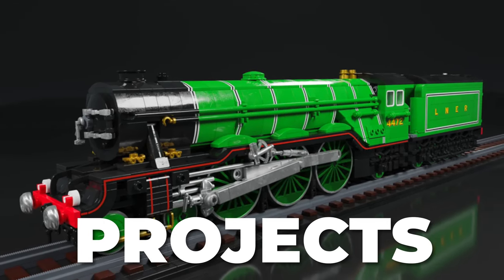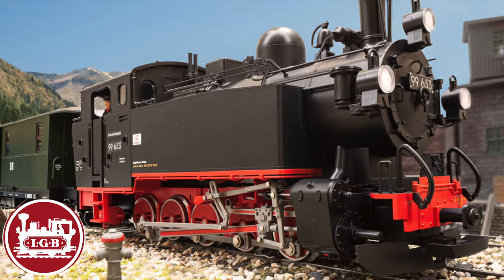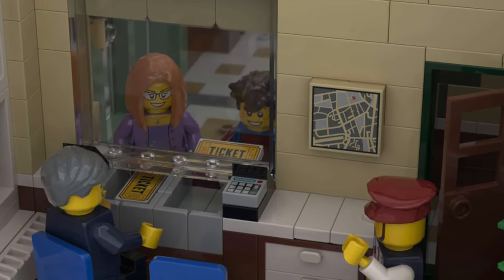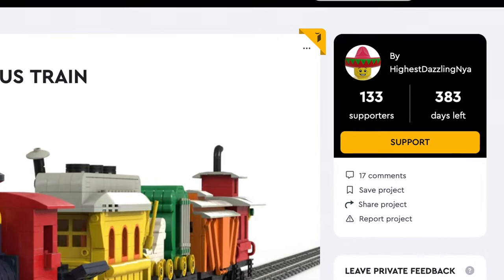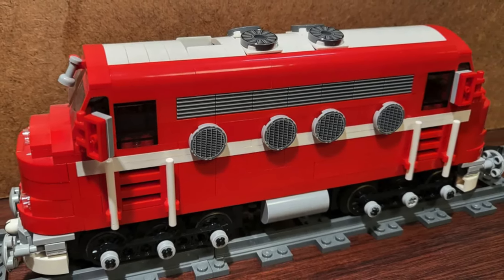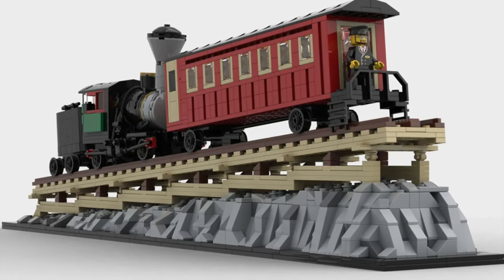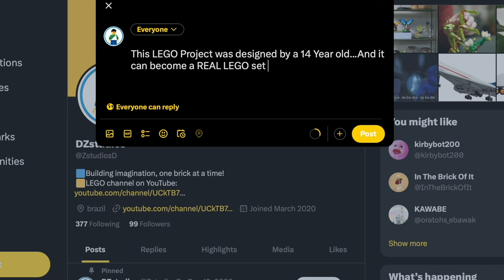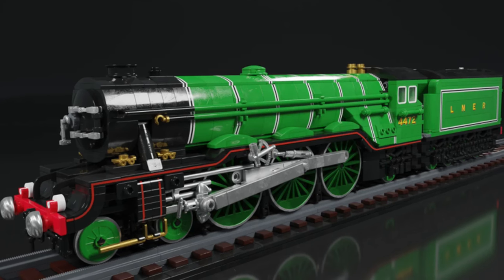Incredible LEGO Train sets (LEGO Ideas)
LEGO Ideas train projects that SHOULD become sets, Projects by LEGO fans or AFOLs these are exciting LEGO Trains building sets that MIGHT become a reality(if we vote for them), designed and voted for by LEGO AFOLs or fans lego ideas sets that should be made! LEGO Trains are a favorite of many LEGO Fans however,  LEGO doesn't make as many train as back in the My own train times. so we need to support THESE LEGO Ideas Projects!!! LEGO Trains 2023  Let's create a dedicated LEGO Trains theme we also have Steam LEGO trains we have the Flying Scotsman, LEGO New York Subway and MORE!

👉SUPPORT THE IDEAS PROJECTS:👈

SUITCASE EXPRESS!